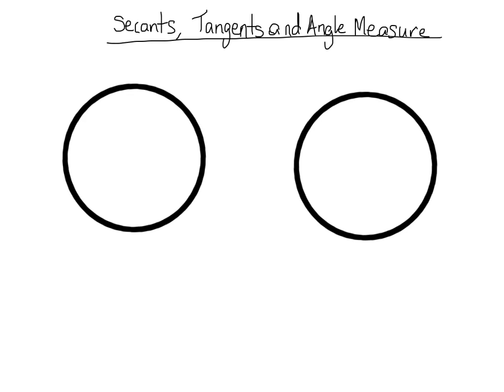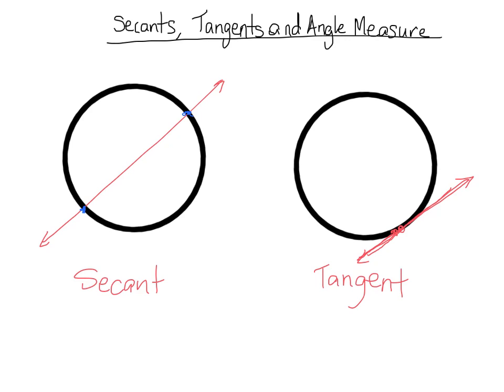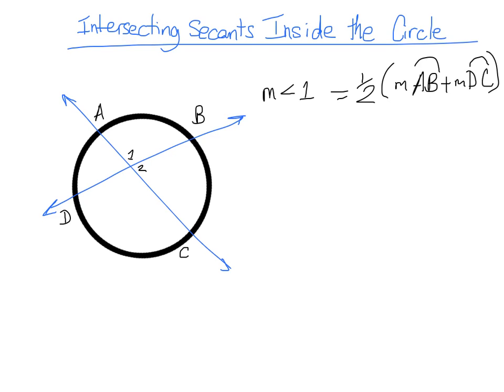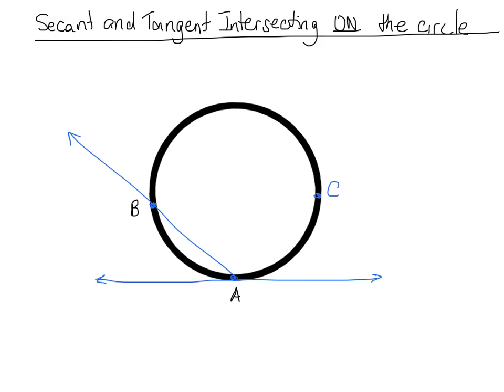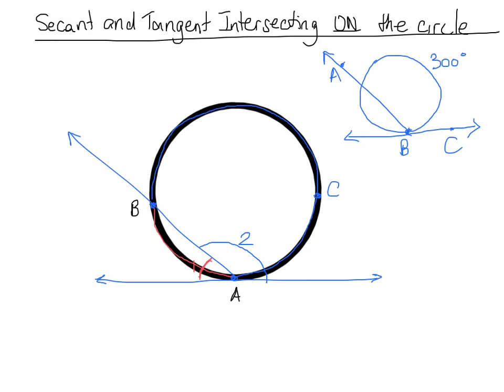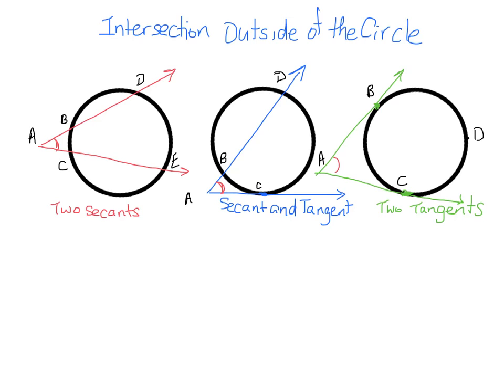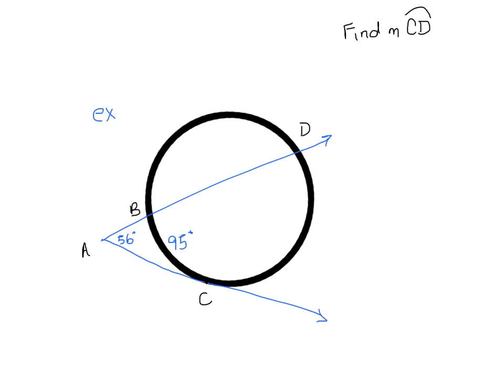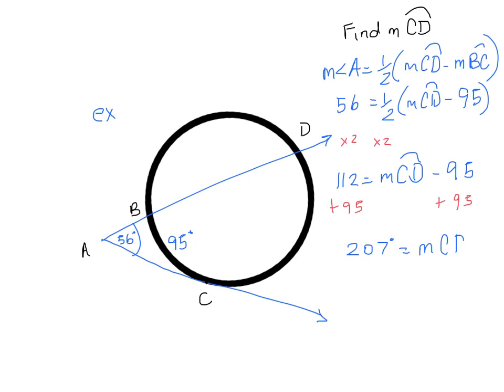Secants, Tangents and Angle Measures